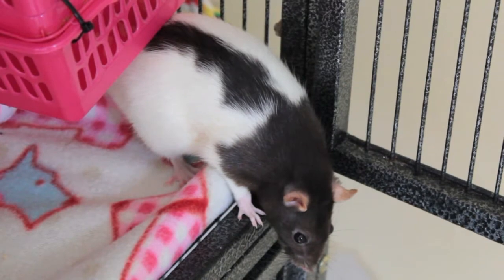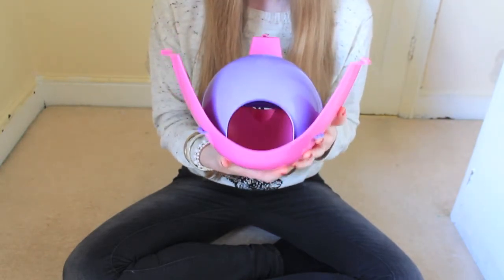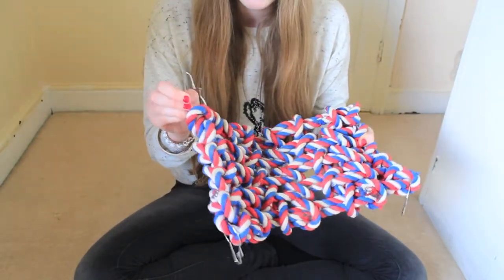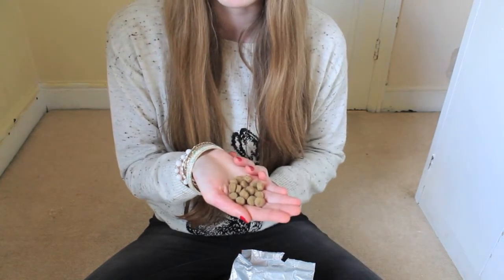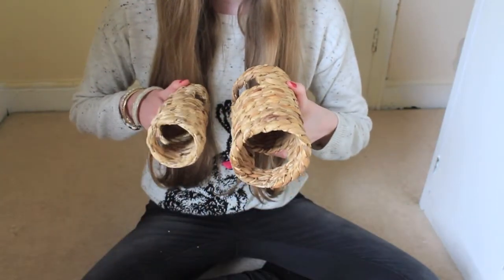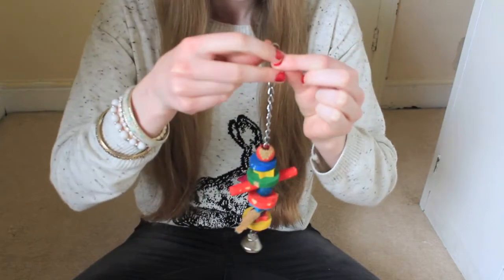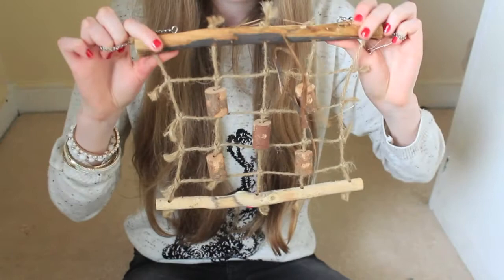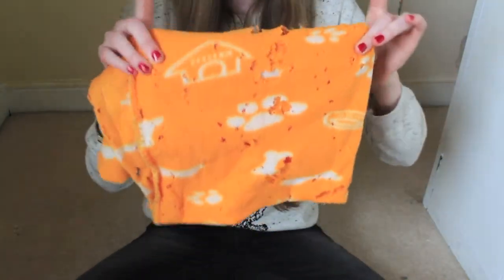10 Top Rat Products!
Click on HD to see in HD.
This is a requested video showing you my 10 top rat products.